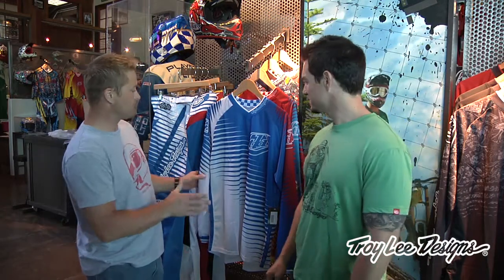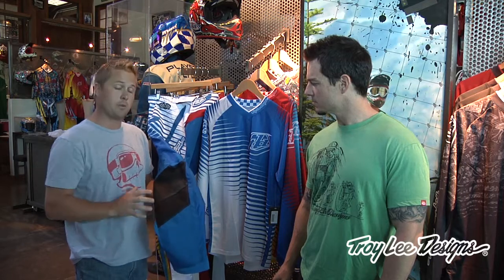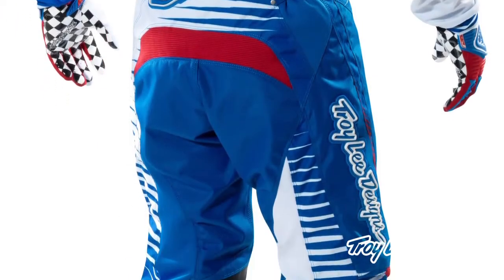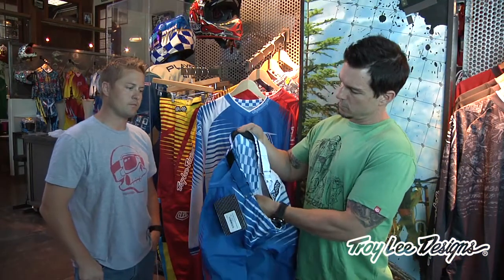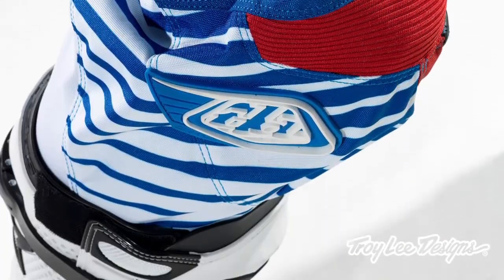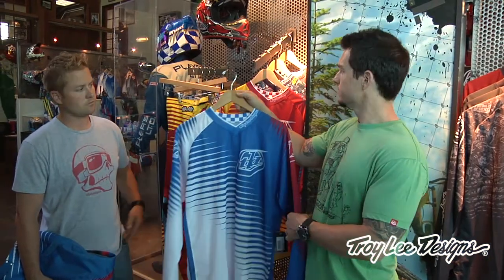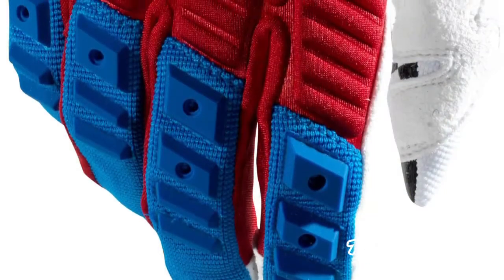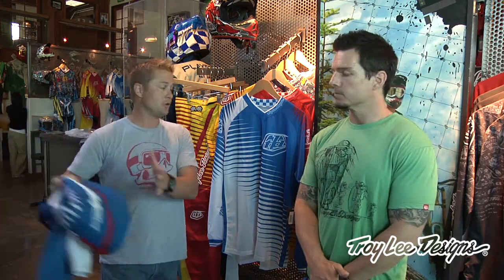Troy Lee Design 2011 GP Air Voltage